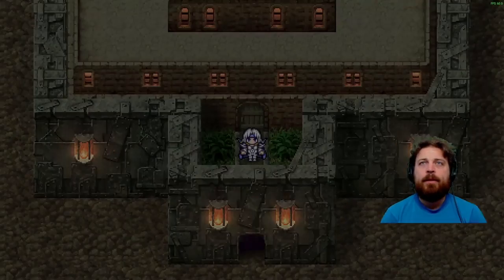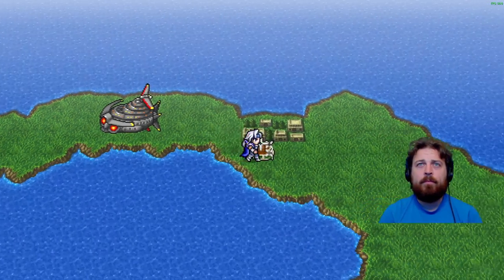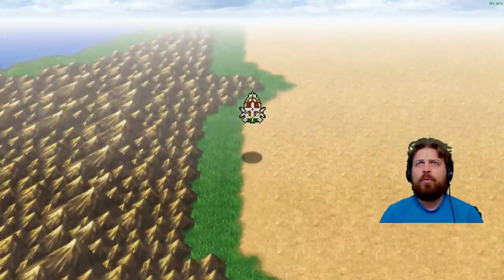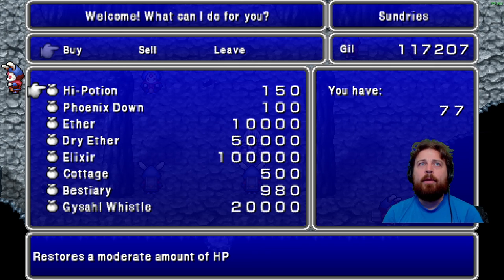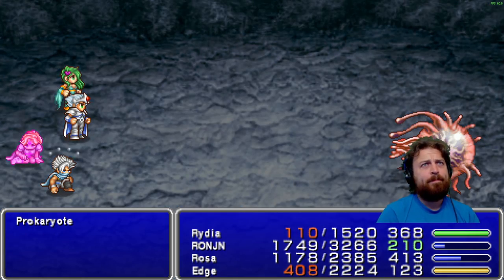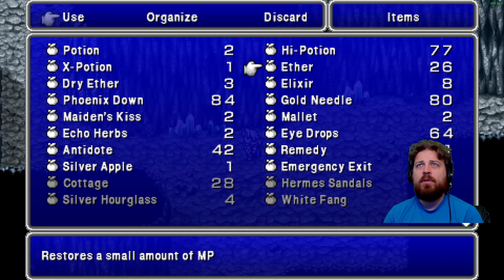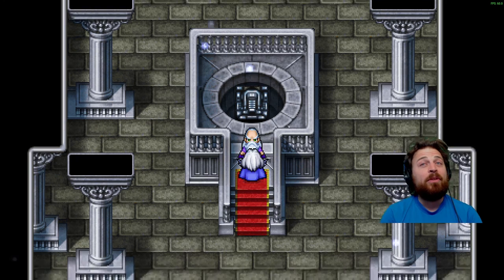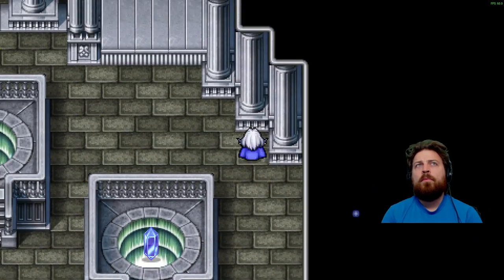FF 4 Complete Edition part 12 Back to the surface A rat Tail story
Welcome,

Join us for a small gaming community.
Please support us if you like the content, so it can keep being produced.

It had been a while since last played the Final Fantasy Series. To me, FF was a staple a great RPG's growing up. So I decided to give them another go and see how they stack up to 2020's standards.

For now, I am following the NA series 1-15. Will likely skip 11 and 14 even though I have played those in the past. I just don't really have the time for 2 full-blown MMO's.

I did stream FF1 I believe last year maybe 2 years ago and since part of my focus is the story I will skill a Let's play for now. 2-3 I haven't quite finished in the past but will revisit at some point soon. Also, I will be playing the recommended / most current remake version currently available and likely with mods if any come highly recommended form web searches.